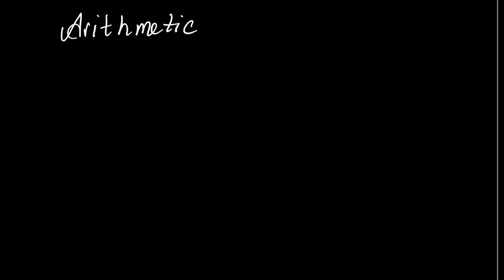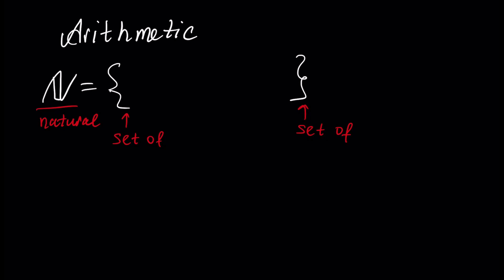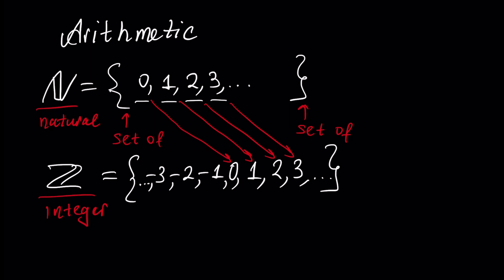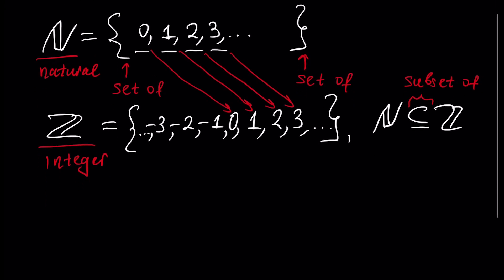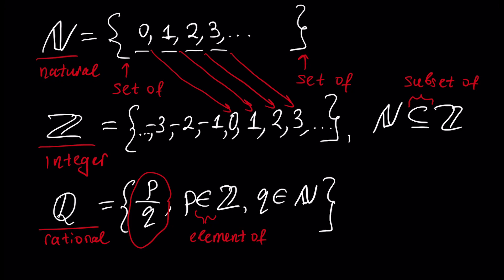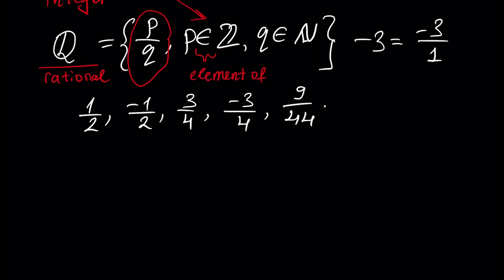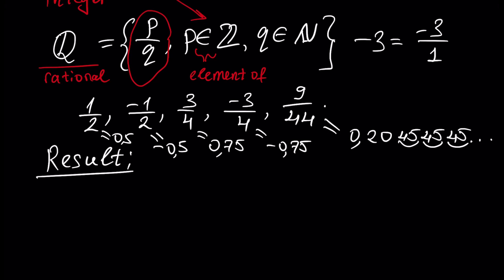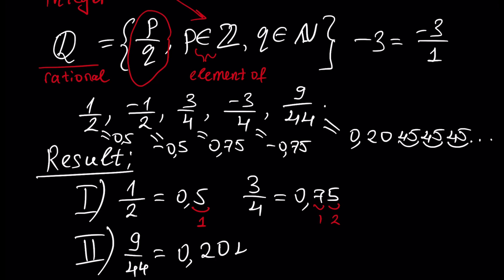Numbers [part 1] (Math Tutorial. Arithmetic #1)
Description:
This Tutorial (Arithmetic: Numbers ) covers next topics:
Type of numbers in mathematics:
      - 1.Natural and Integer Numbers,
      - 2.Rational and Irrational Numbers
      - How to write rational form of number, when we know its decimal form.
      - 3.Real Numbers and Real line.

ARITHMETIC PLAYLIST CONTENT:
1.Numbers (part 1)
1.Numbers (part 2)
2.Arithmetic Operations (part 1)
2.Arithmetic Operations (part 2)
3.Order of Arithmetic Operations
4.Decimal Positional Numeral System
5.Divisibility Criteria for 2,3,4,5,6,7,8 and 9 (part 1)
5.Divisibility Criteria for 2,3,4,5,6,7,8 and 9 (part 2)
5.Divisibility Criteria for 2,3,4,5,6,7,8 and 9 (part 3)
6.Prime and Composite Numbers. Sieve of Eratosthenes
7.Prime number Factorization
8.Greatest Common Divisor, co-prime numbers
9.Least Common Multiple
10.Fractions. Proper and Improper Fractions (part 1)
10.Fractions. Proper and Improper Fractions (part 2)
11.Reducing Fractions
12.Comparing Fractions
13.Adding and Subtracting Fractions (part 1)
13.Adding and Subtracting Fractions (part 2)
14.Multiplication and Division of Fractions
15.Operations Involving Zero
16.Decimal Fractions and its Properties
17.Addition and Subtraction of Decimal Fractions
18.Division of Decimal Fraction
19.Multiplication of Decimal Fractions
20.Percentage
21.Rounding Off. Absolute and Relative Errors